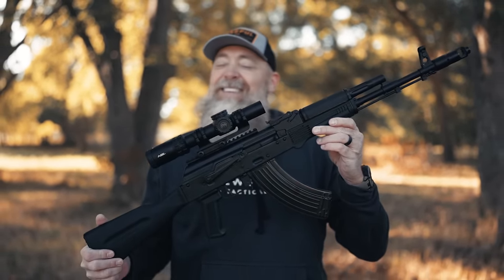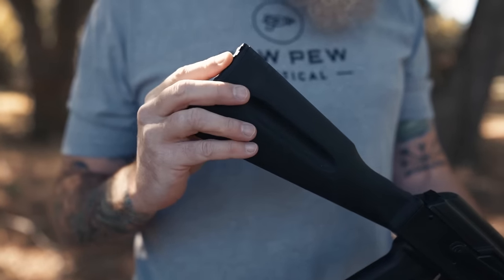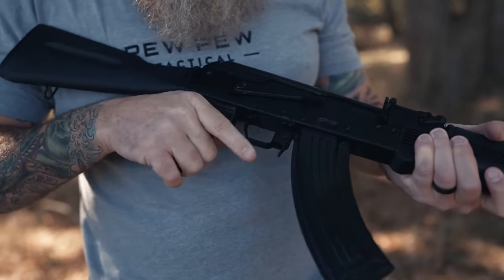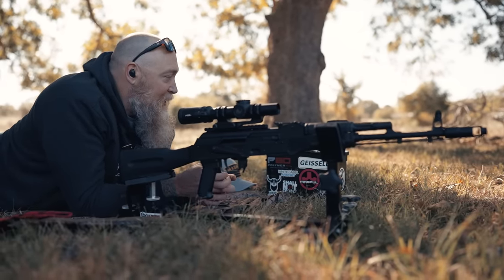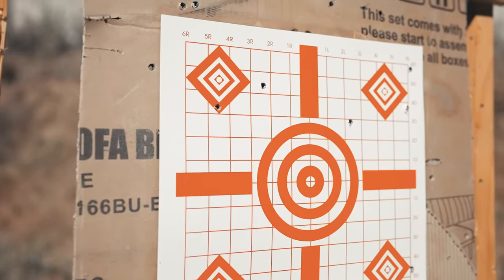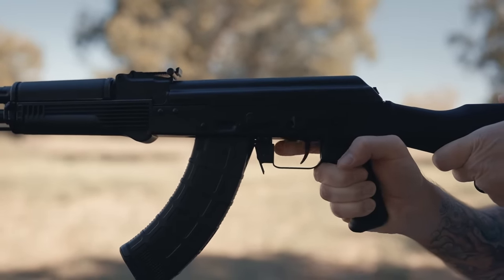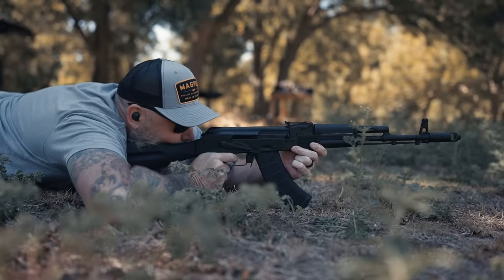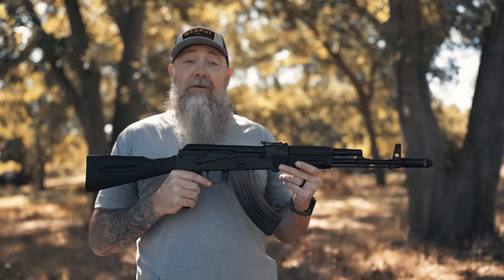Kalashnikov USA KR-103 Review: Best American-Made AK?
We take the Kalashnikov USA KR-103 to the range to see if this American-made AK-47 can live up to its Soviet heritage.